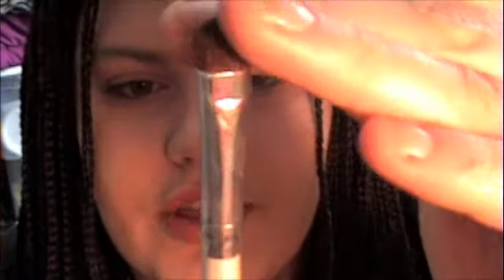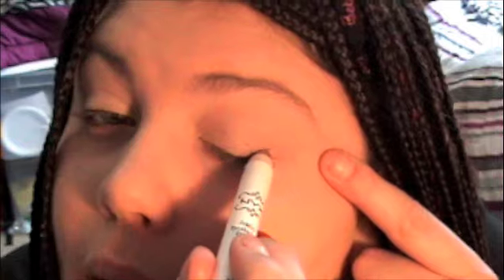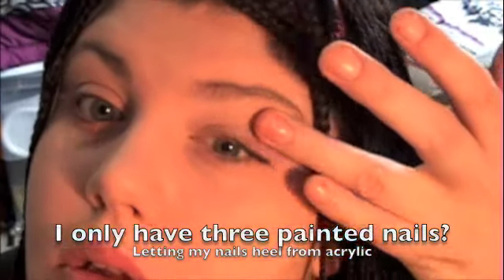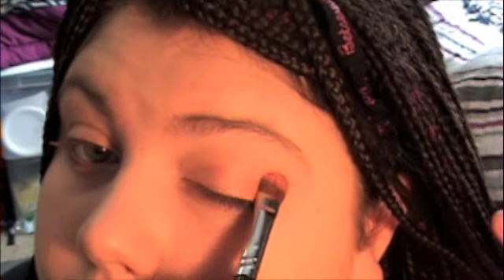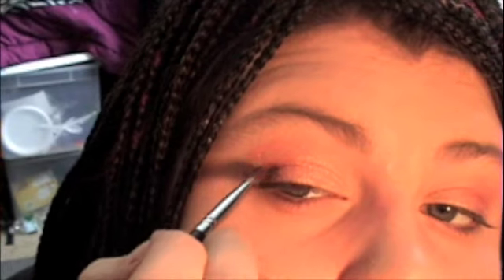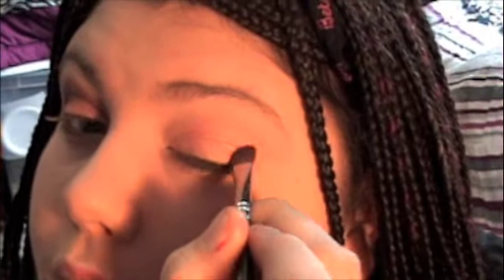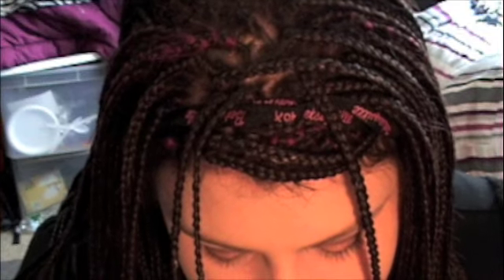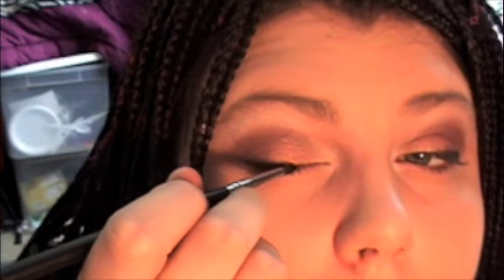Dramatic Purple Lancomé Look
Ooops I know I spelled "heal" wrong.  I am quite possibly the worst speller ever!